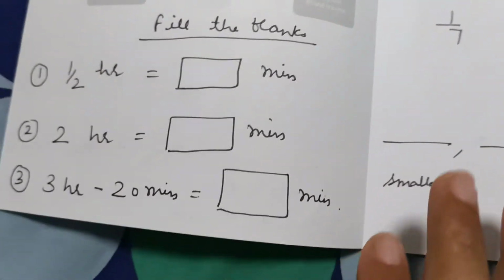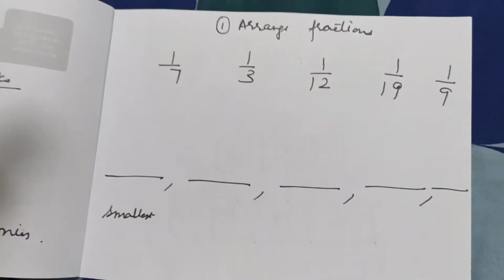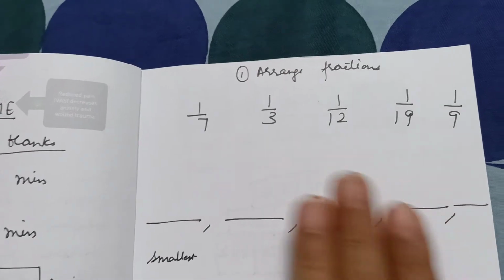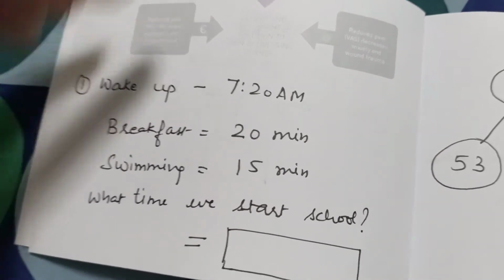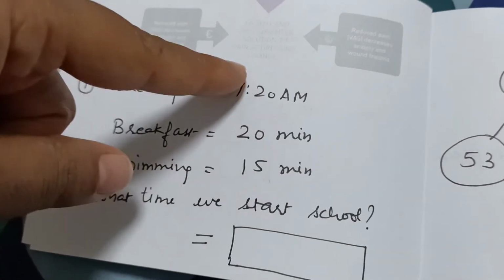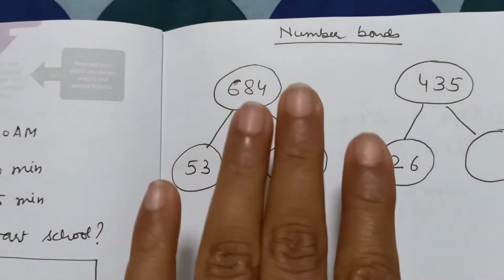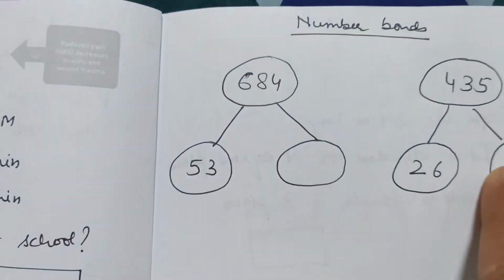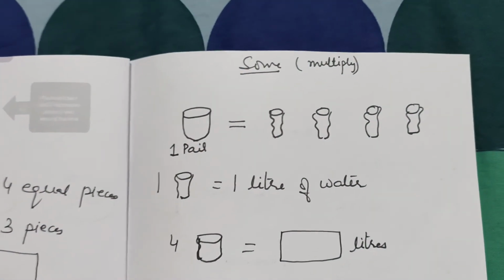Homeschooling 7 year old- TIME,Fractions(Big/Small),Division,Multiplication,Addition based practice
Q&A Series- Part 1 -How much time do my kids study per day? Our Homeschool journey?indianhomeschool